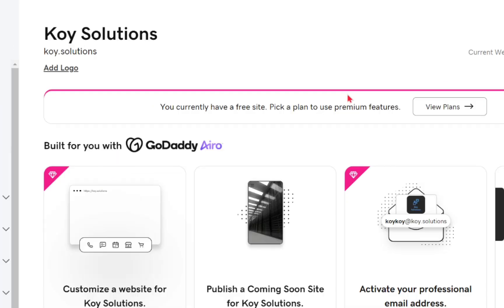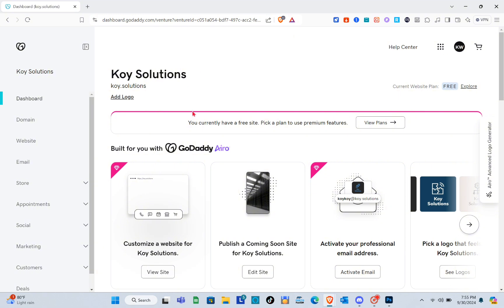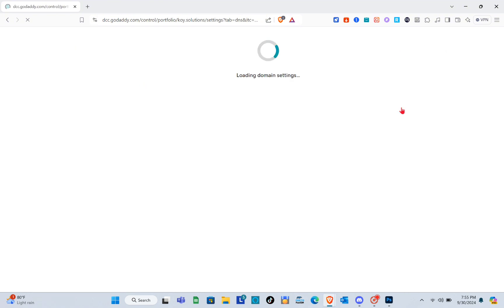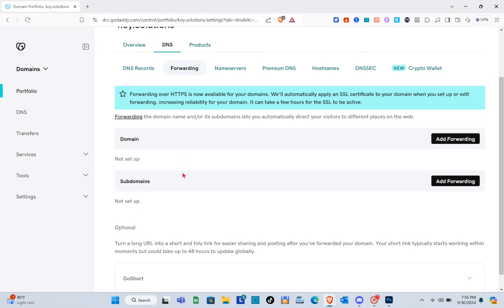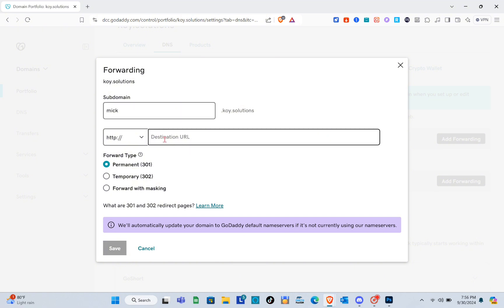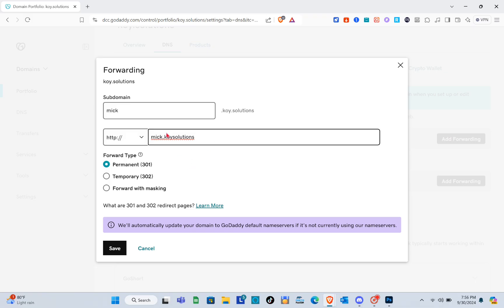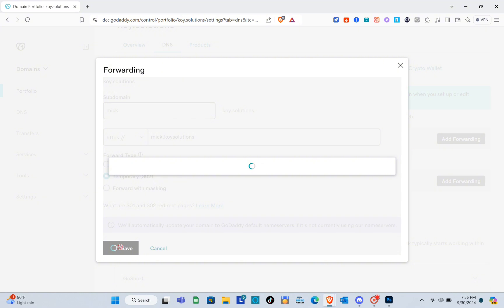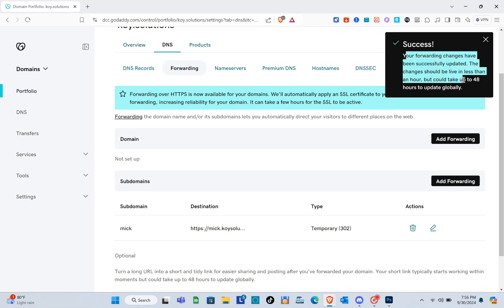How To Create A Subdomain In GoDaddy (Best Method)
Learn how to create a subdomain in GoDaddy with the best method in this step-by-step tutorial. Optimize your website with a new subdomain today!